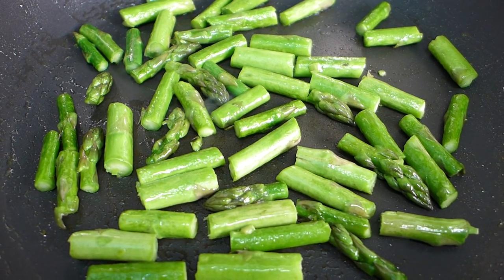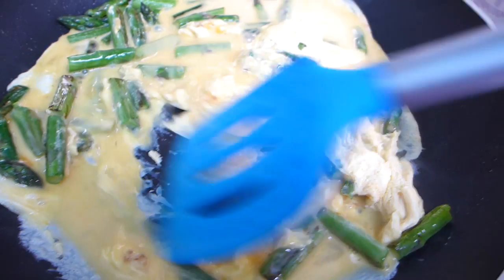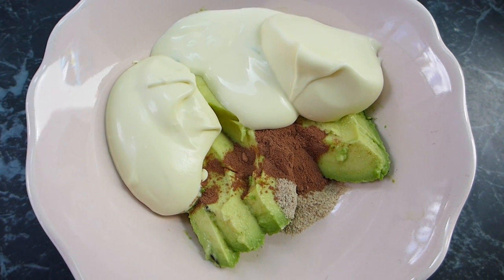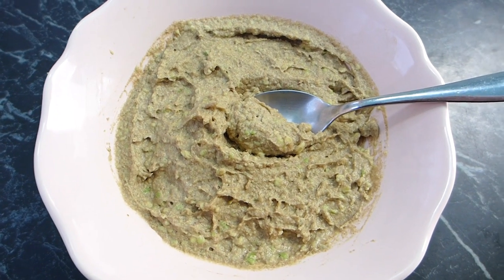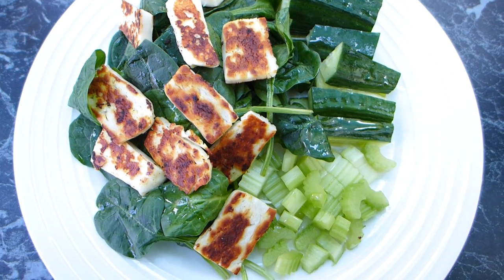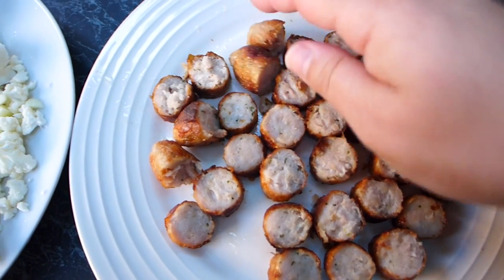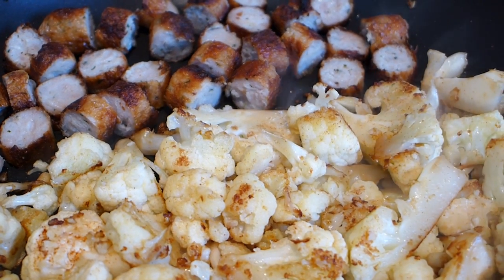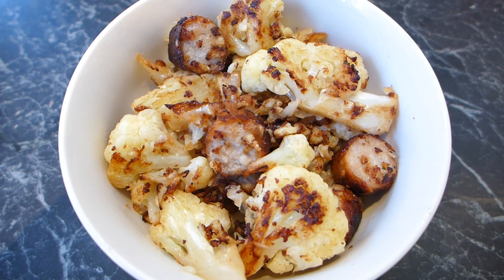Easy Keto Meals - Full Day of Low Carb Ketogenic Diet Eating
Easy Keto Meals - Full Day of Low Carb Ketogenic Diet Eating - What I eat in a day on the Keto Diet. Easy Keto Breakfast, Lunch, Dinner and Snack/Dessert.

Get More Keto Diet Inspiration - Try Audible & Get 2 Free Audiobooks